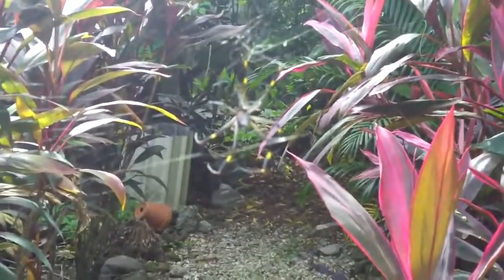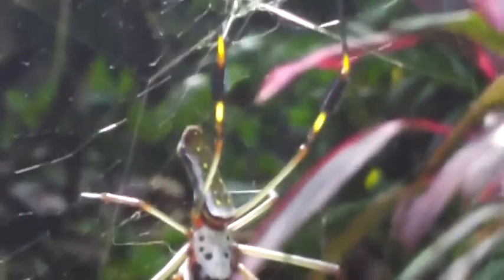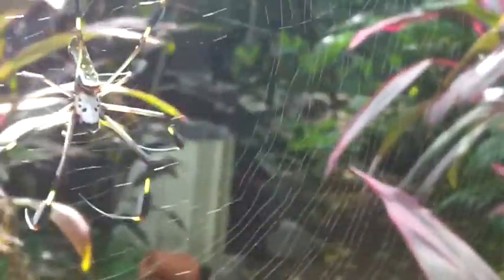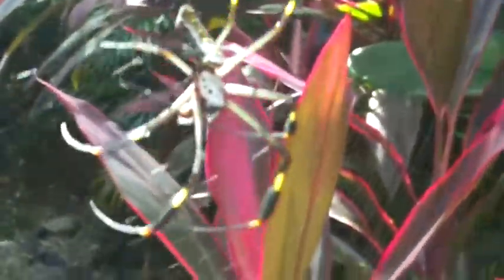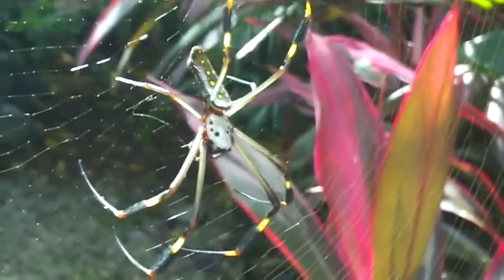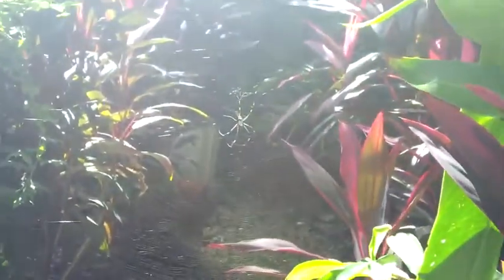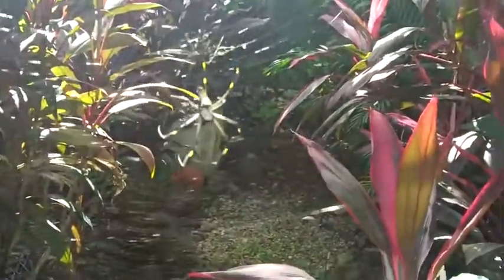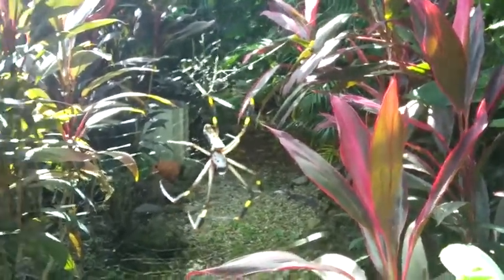Banana Spider - Brainy Spider of Costa Rica!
This morning i was looking up some information on some of the spiders I see around here. An interesting tidbit about the Golden Silk Orbweaver i found here. Original article